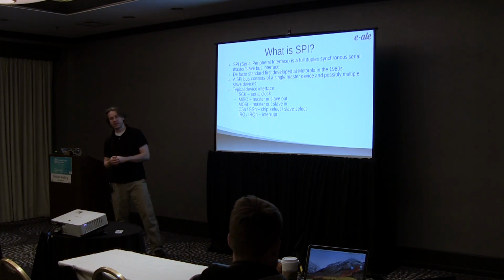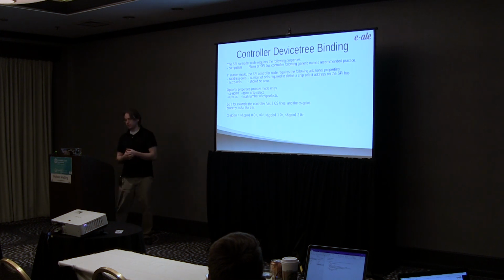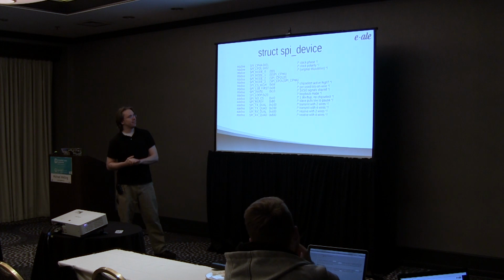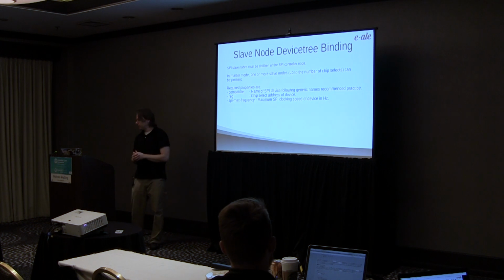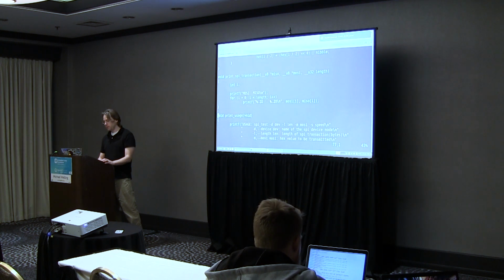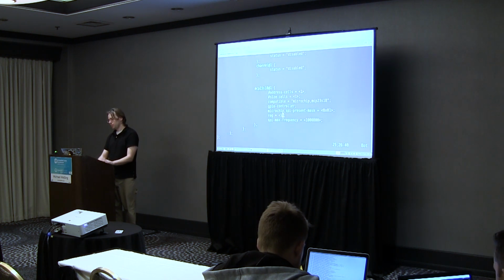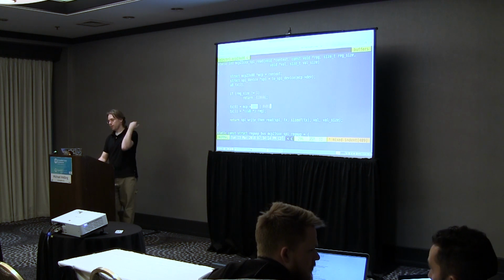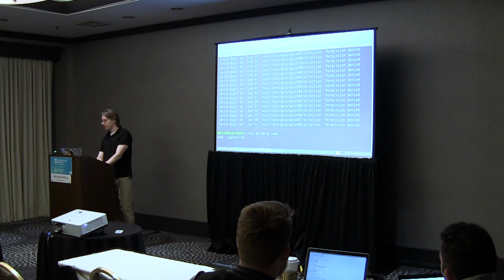6 ELC-2018 EALE SPI Drivers - Michael Welling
Building an SPI Driver

A tour of the Linux SPI subsystem. Provides a brief overview of the SPI protocol and examples of devices that use it. The Linux SPI driver subsystem will then we explored explaining the various pieces including host controller and device drivers as well as the devicetree bindings and various userspace interfaces.

-- Michael Welling (QWERTY Embedded Design)

Michael is an embedded design engineer with over 10 years of experience. He owns an electronic design consulting firm, QWERTY Embedded Design, LLC. He has an MS in Electrical Engineering, was an instructor at SIUC and is a 12-year member of IEEE. He is also a mentor for Beagleboard.org Google Summer of Code.